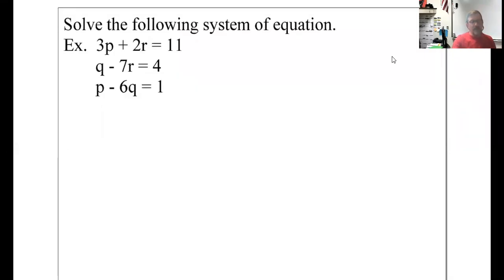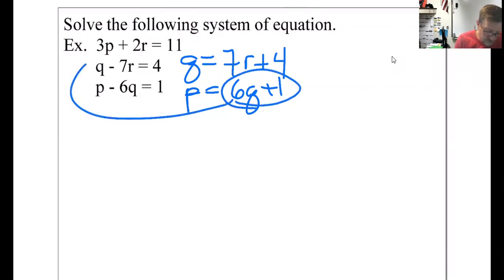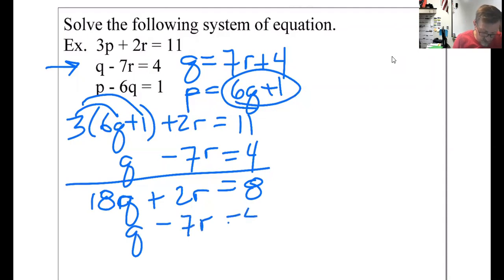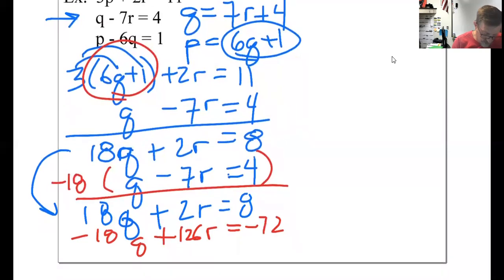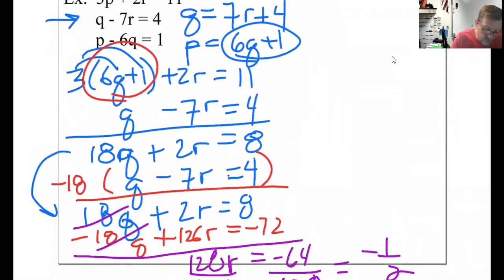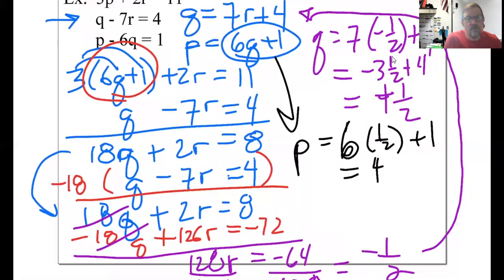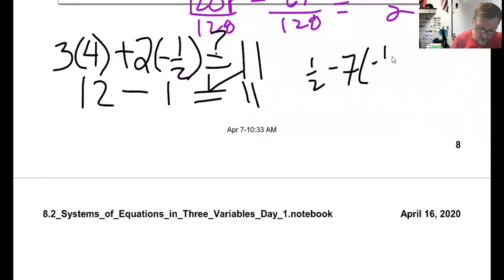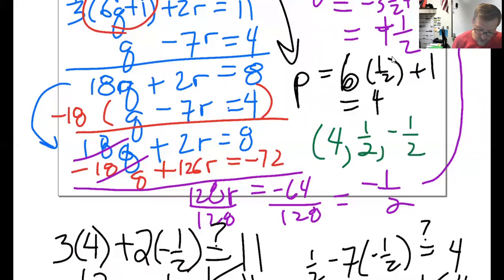Solving a System of Equations with Three Equations only Using Two Variables at a time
Solving by Substitution and then Elimination